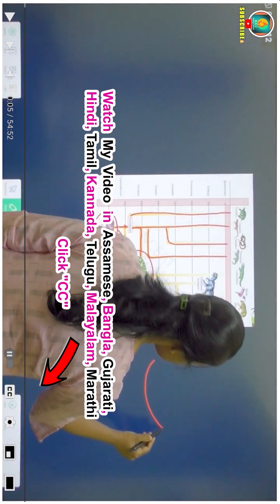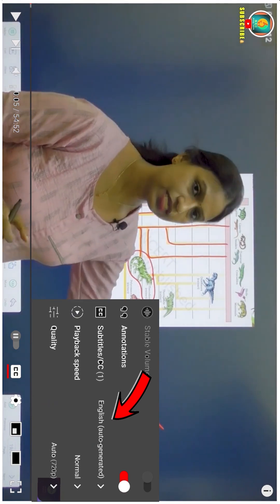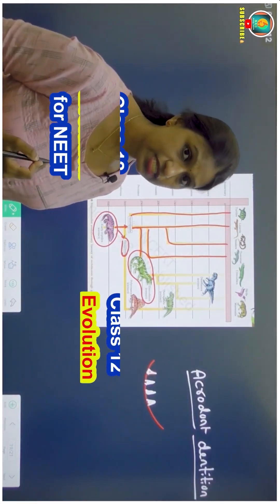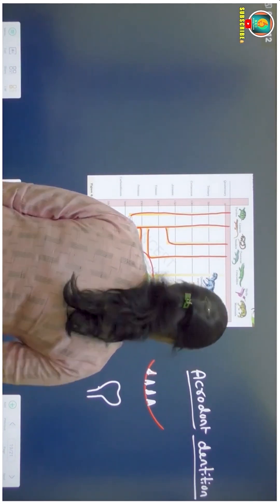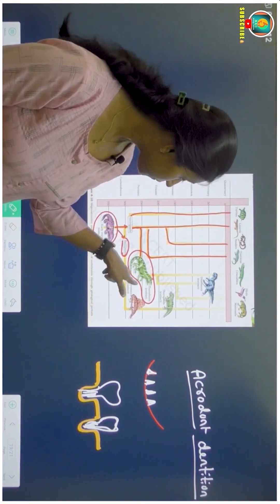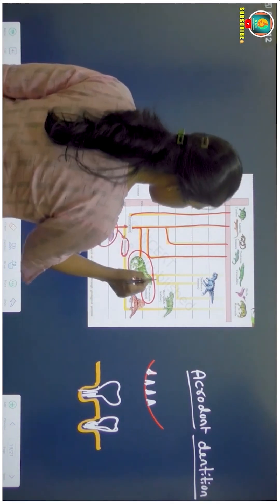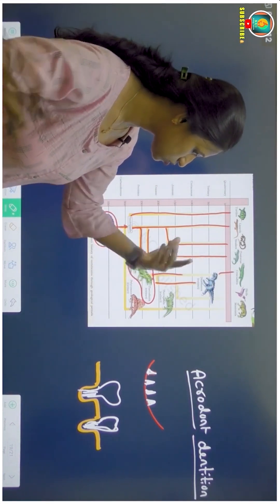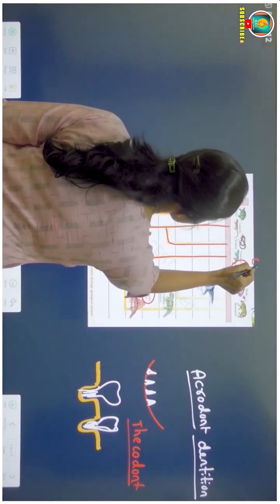Evolution Class 12 One Shot for NEET